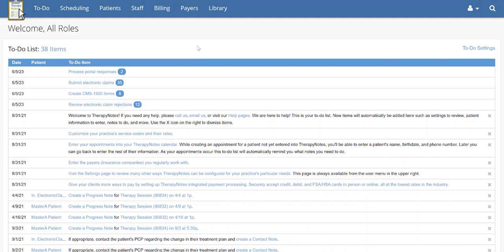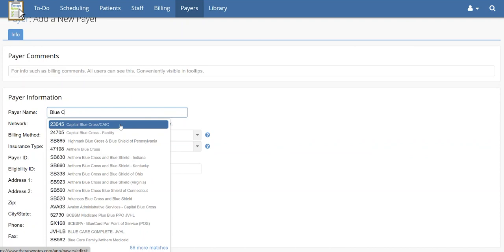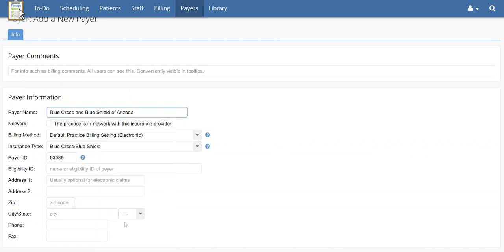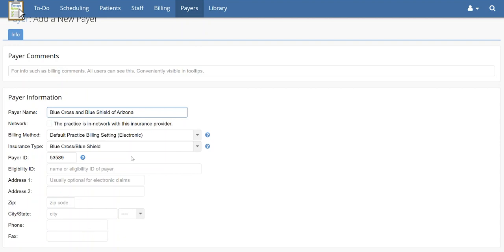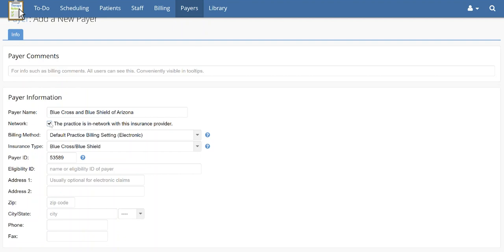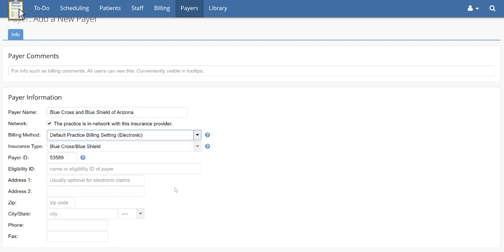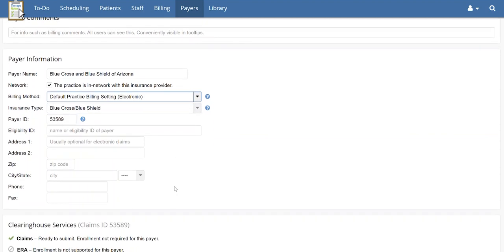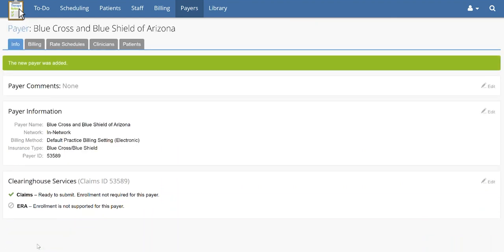Add a payer - TherapyNotes®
This training video will walk you through adding a payer/insurance company in TherapyNotes.

If you have any additional questions, please contact support at or email at . As always, our support is free and unlimited.

TherapyNotes.com is an online practice management system for behavioral health, featuring robust notes, scheduling, and billing features. To start a free TherapyNotes trial,